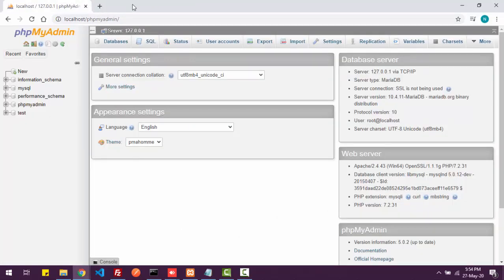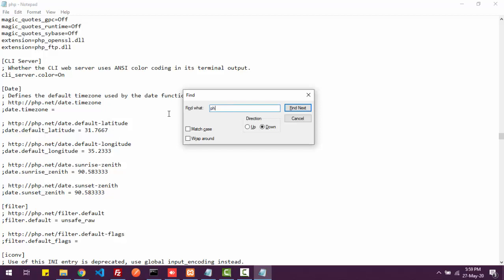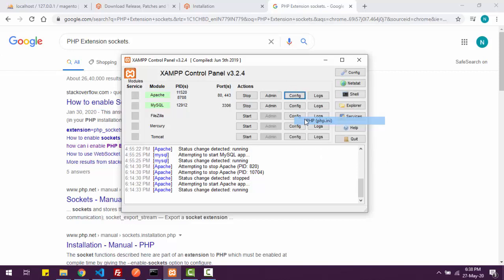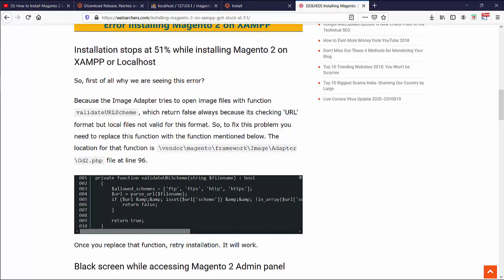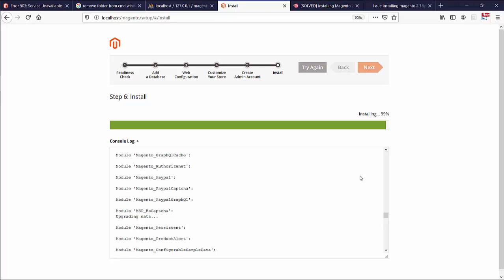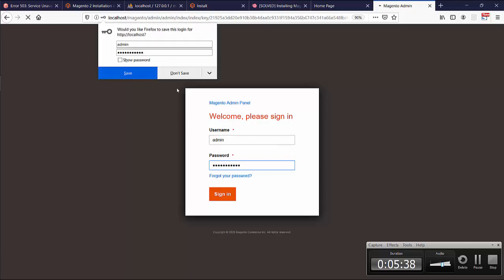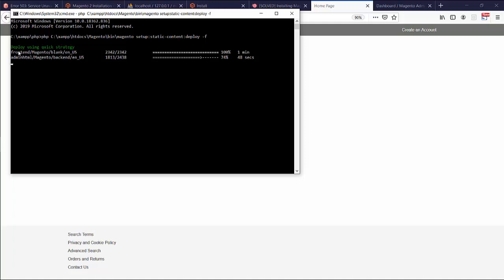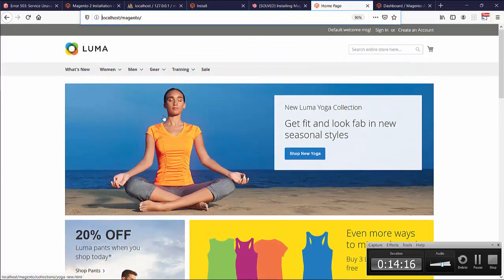How to Install Magento 2 on XAMPP | Installing Magento 2 on XAMPP Got Stuck at 51% [SOLVED]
If you are trying to install magento 2 on XAMPP and got stucked at 51% then probably you have a question How to install Magento 2 on localhost??

This video has your answer. You need to follow the steps to avoid getting any error while you are trying to install Magento 2. Here is a good blog on it:
All Codes can be found here:

In this tutorial I had to change/modify some Magento functions. To find the code visit the link above so you can easily copy the code.

For those who are not able to find extensions in php.ini file

While looking for php extension; if you not able to find the extension in your php.ini file, then simply paste those three ( mentioned in the video ) where all the extension are located.